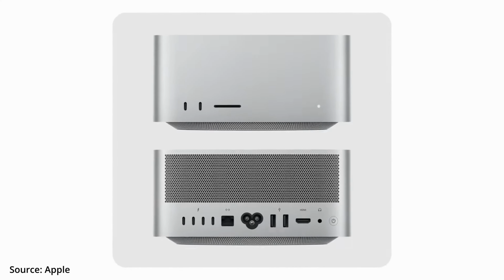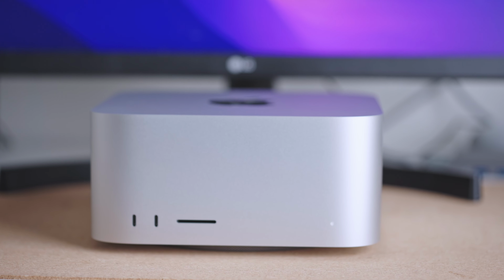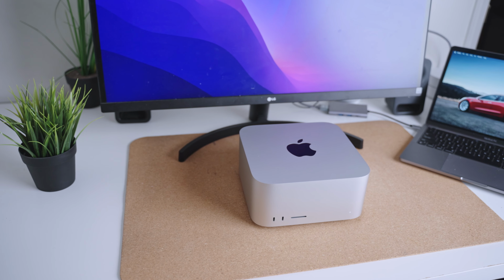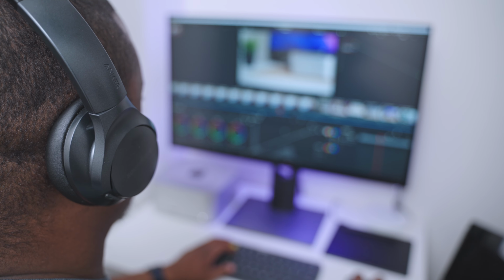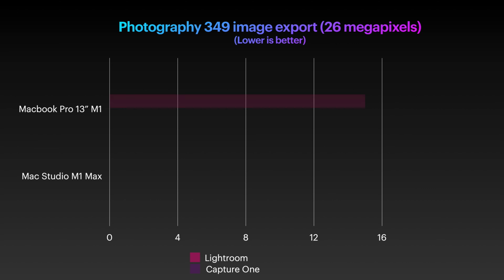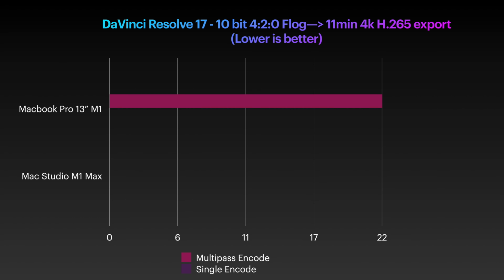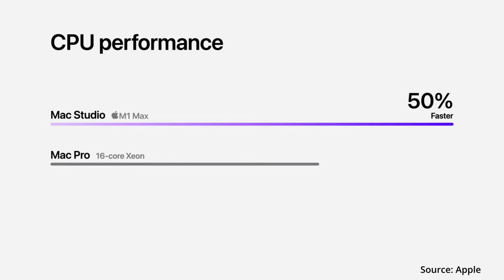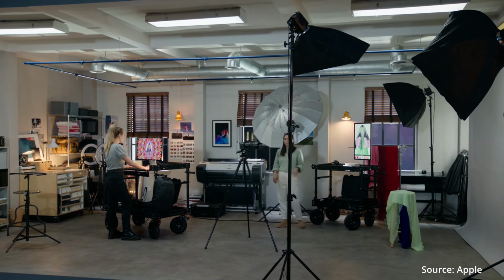Mac Studio: I Switched !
My thoughts on why i picked up the new Mac studio and why i have now fully switched to MacOS for content creation. Spoiler alert: you should too :)

Tony Captures